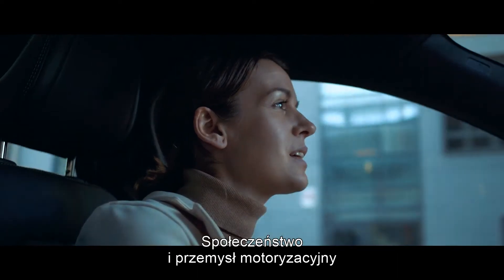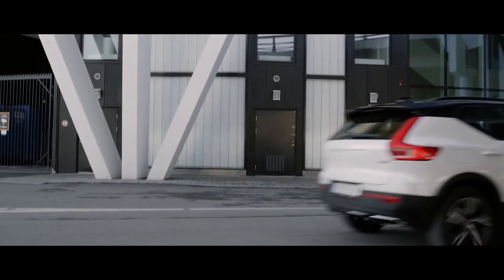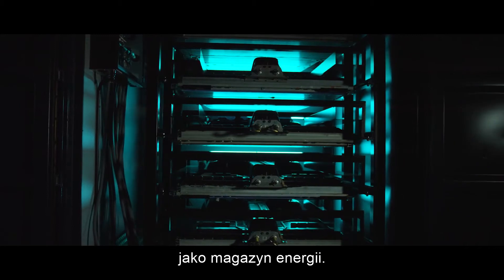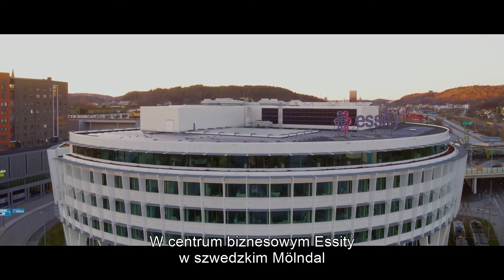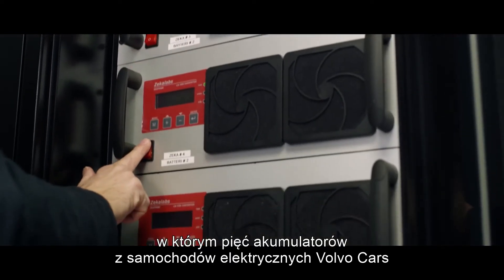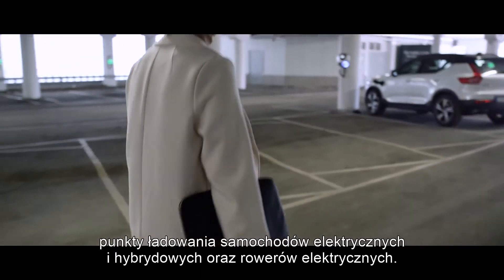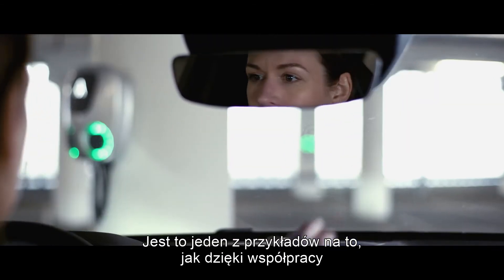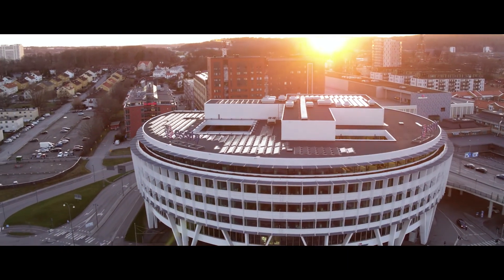Cyrkularne rozwiązanie dla baterii z pojazdów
Dłuższe życie produktów to krok w stronę gospodarki cyrkularnej. Essity dysponuje przyjaznym dla klimatu magazynem energii wykorzystującym zużyte baterie z pojazdów.